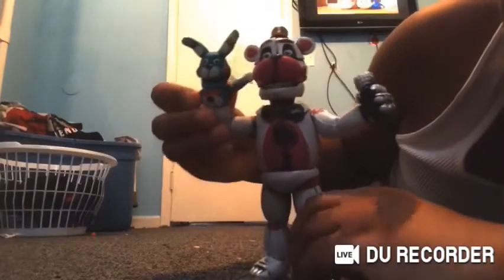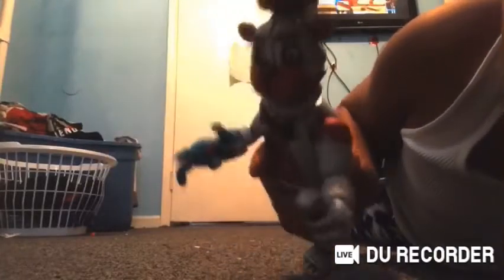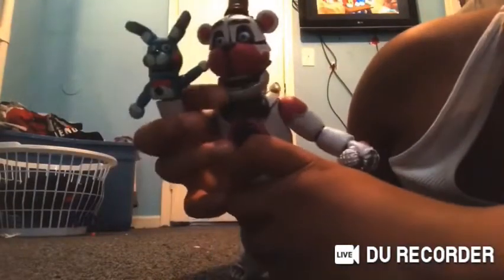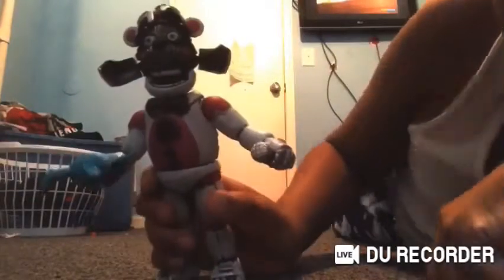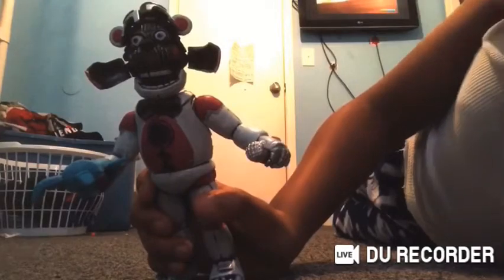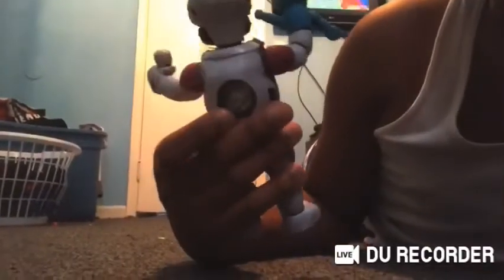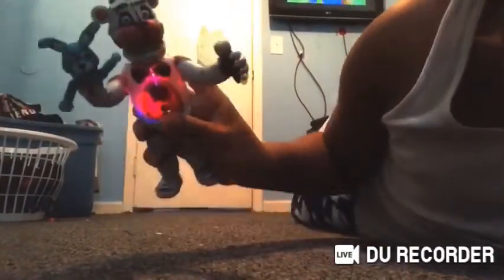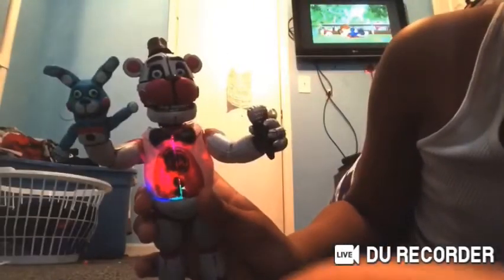Mexican bootleg Funtime Freddy review